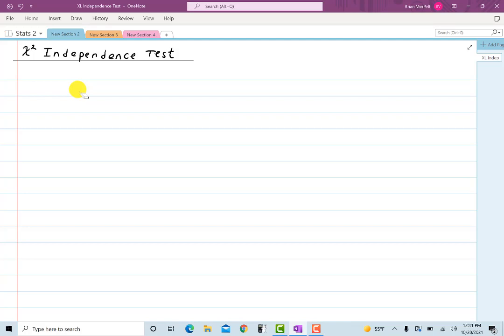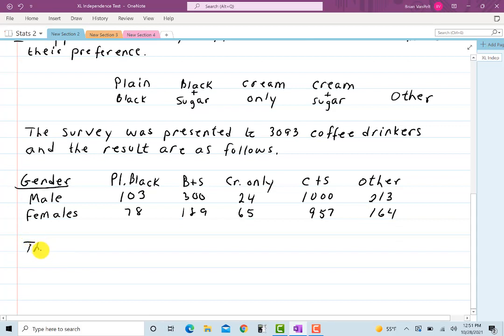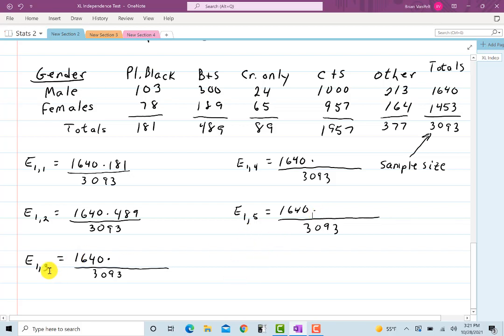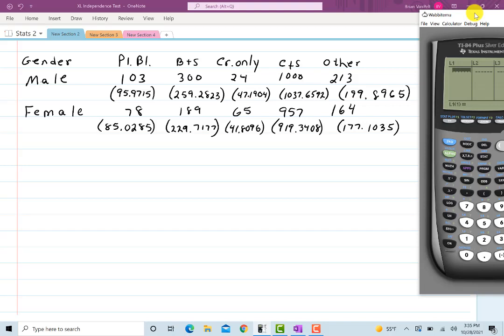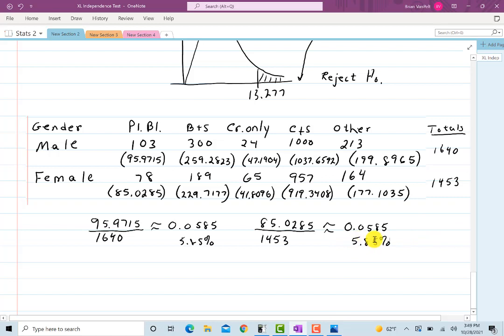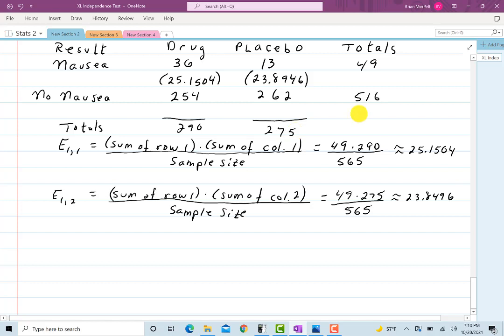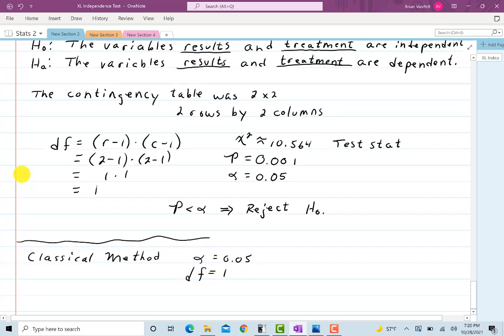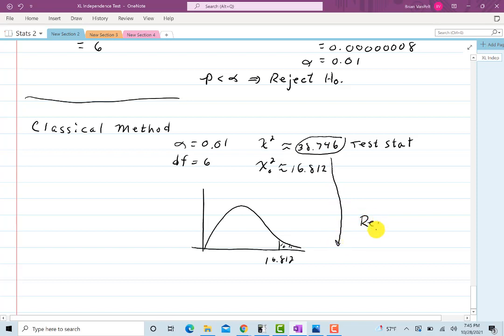Chi square independence test